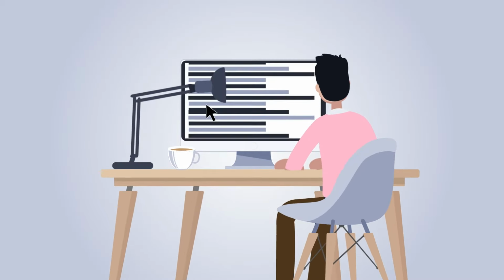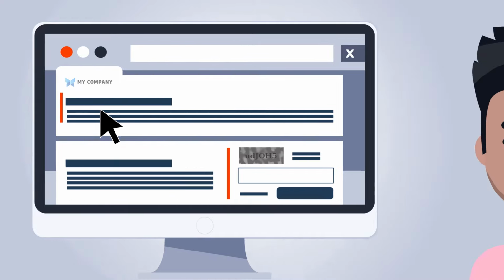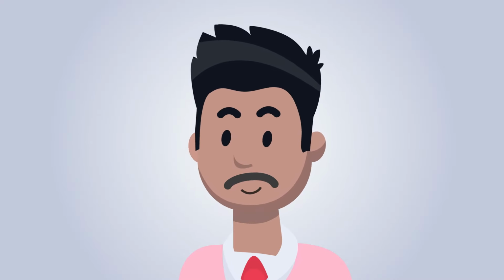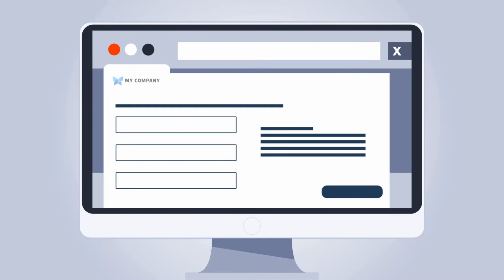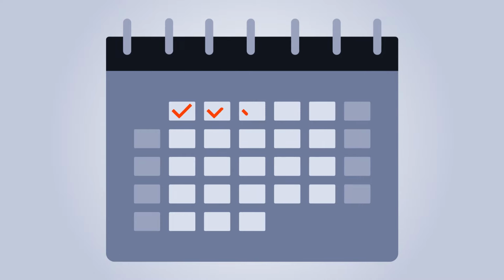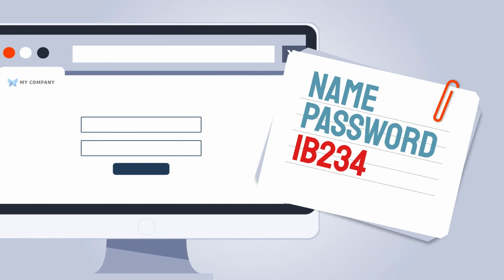How to report misconduct